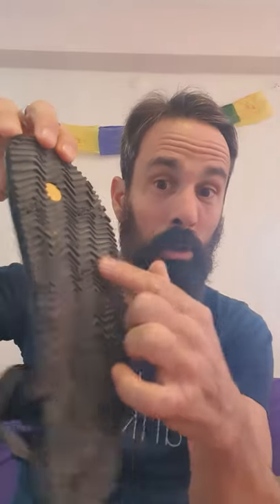4 Ways to Choose the Best Running Shoes - Horizon Coaching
How to pick a trail shoe? Difference between cushion, drop and tread